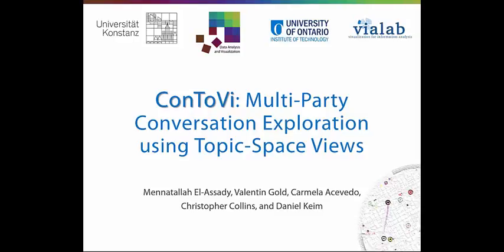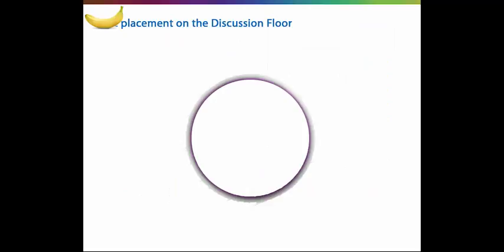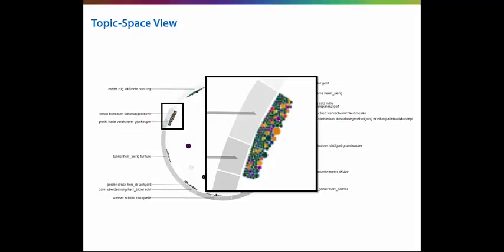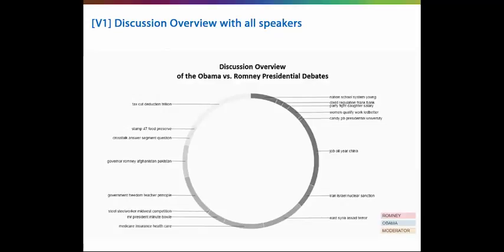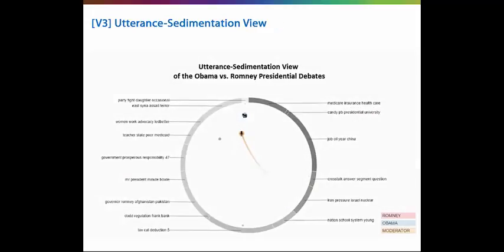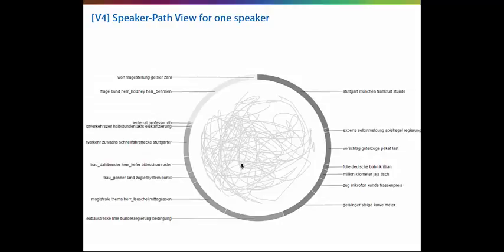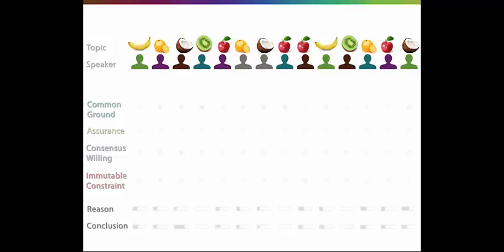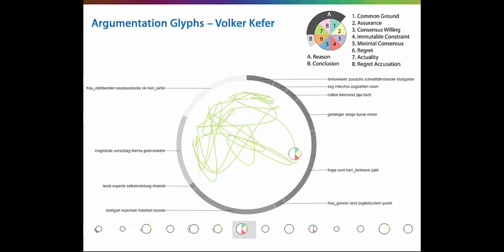ConToVi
We introduce a novel visual analytics approach to analyze speaker behavior patterns in multi-party conversations. We propose Topic-Space Views to track the movement of speakers across the thematic landscape of a conversation. Our tool is designed to assist political science scholars in exploring the dynamics of a conversation over time to generate and prove hypotheses about speaker interactions and behavior patterns. Moreover, we introduce a glyph-based representation for each speaker turn based on linguistic and statistical cues to abstract relevant text features. We present animated views for exploring the general behavior and interactions of speakers over time and interactive steady visualizations for the detailed analysis of a selection of speakers. Using a visual sedimentation metaphor we enable the analysts to track subtle changes in the flow of a conversation over time while keeping an overview of all past speaker turns. We evaluate our approach on real-world datasets and the results have been insightful to our domain experts.